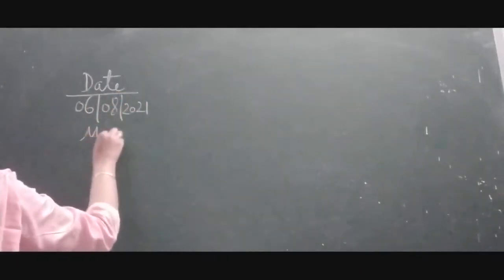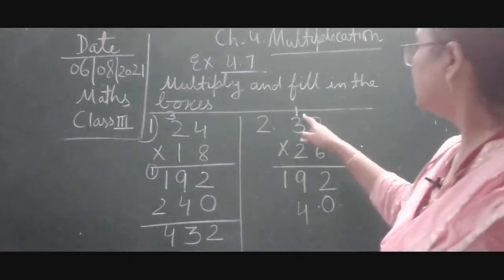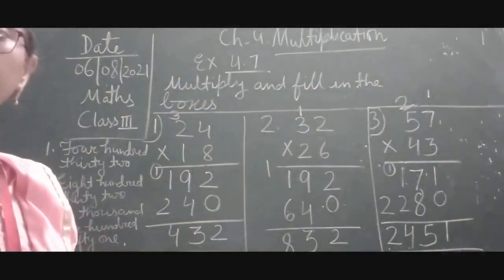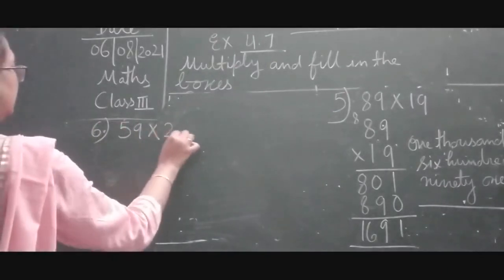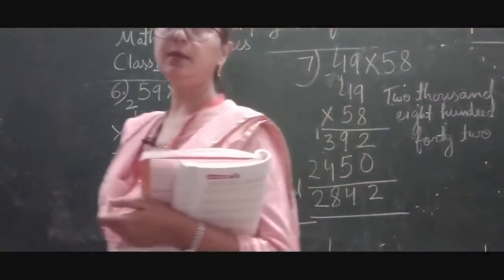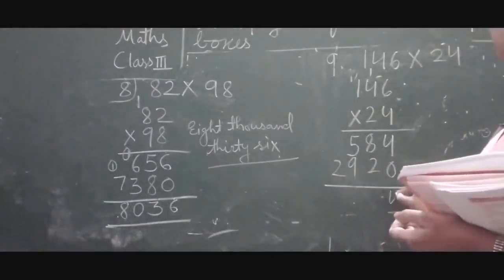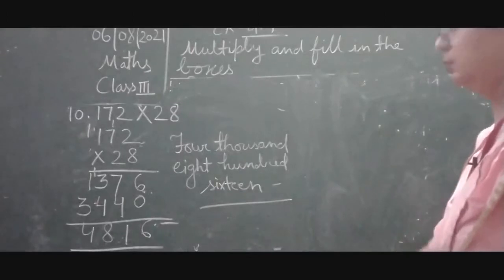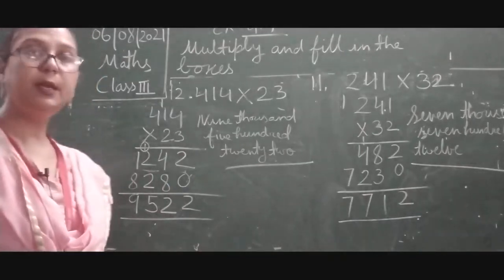Class III Mathematics 06 08 2021 by Ms Vandana Wells. Topic- Multiplication.